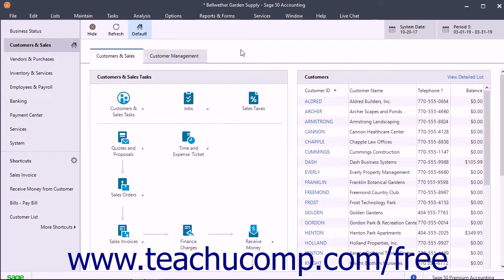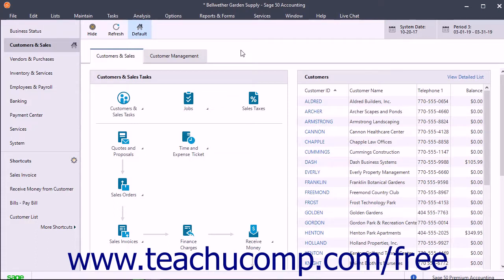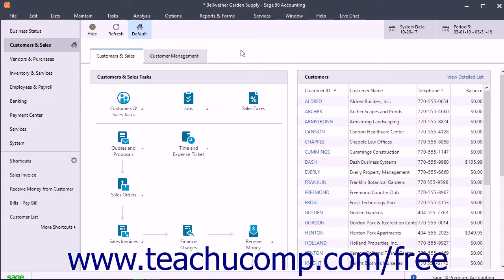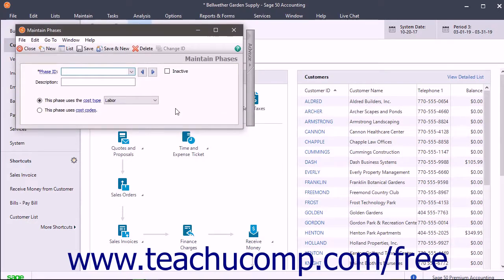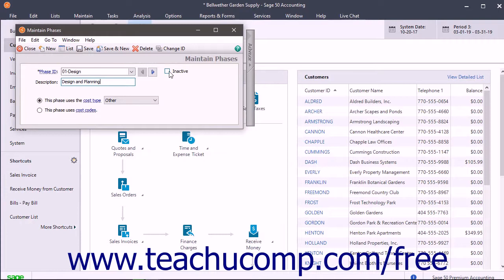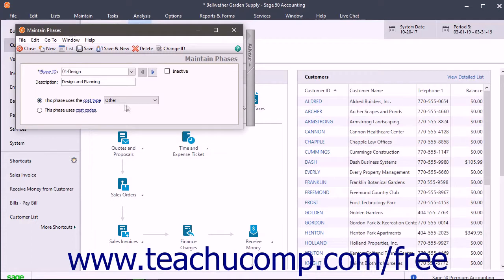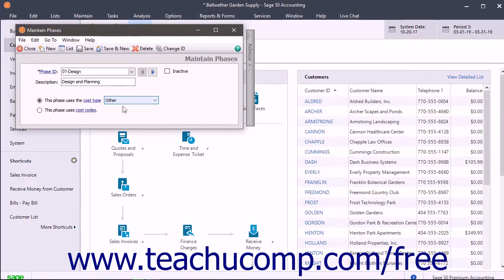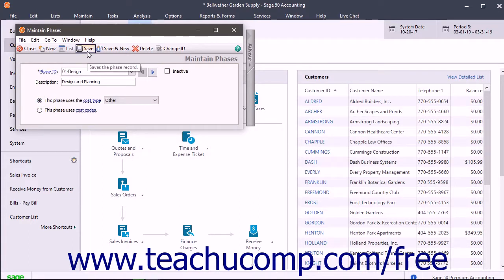Sage 50 2018 Tutorial Creating Phases for Jobs Sage Training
Learn about Creating Phases for Jobs in Sage 50 A clip from Mastering Sage 50 Made Easy v. 2018. - the most comprehensive Sage 50 tutorial available. Visit us today!